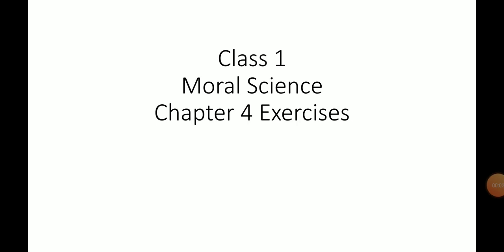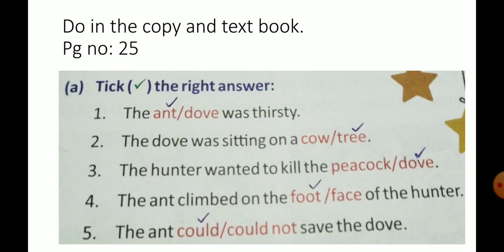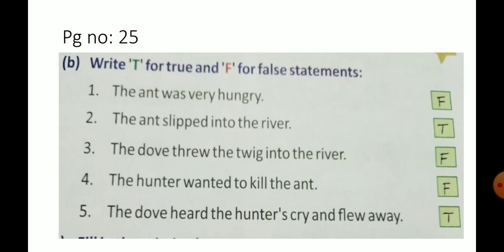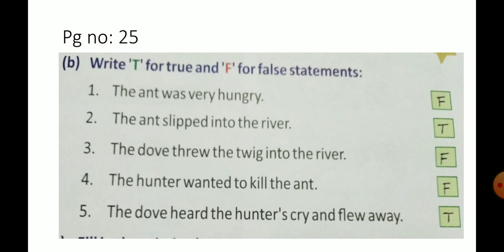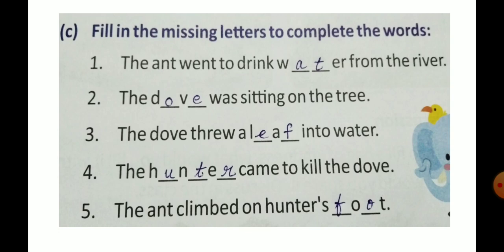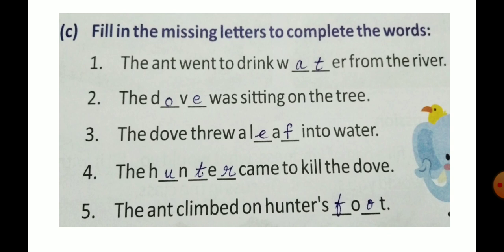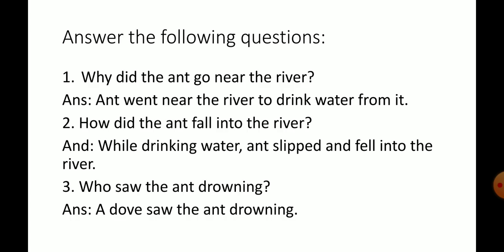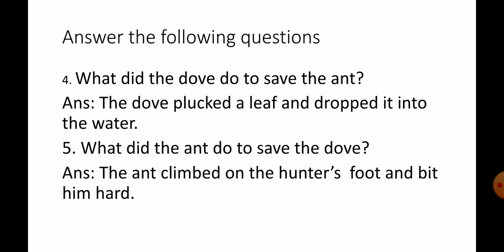Moral science Class 1 chapter-4 Exercises